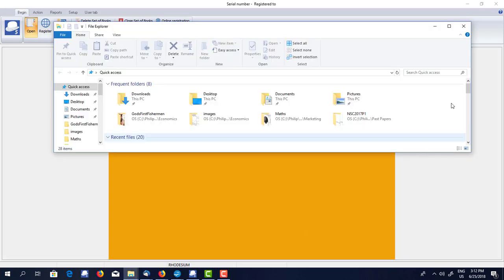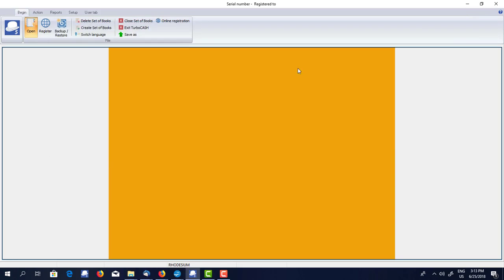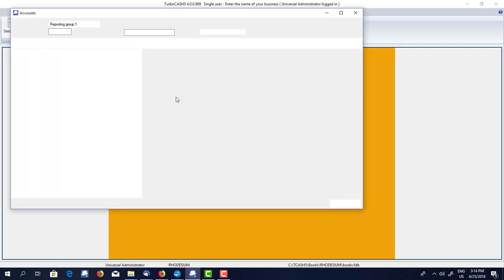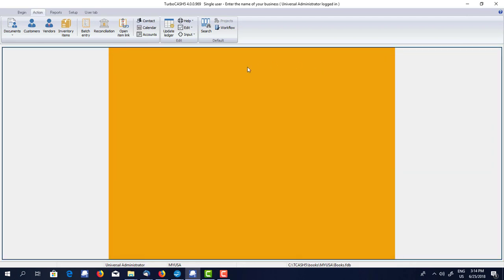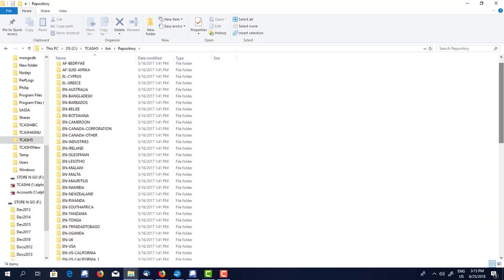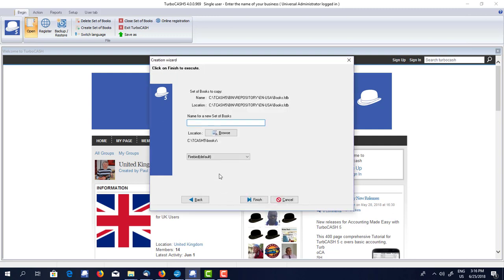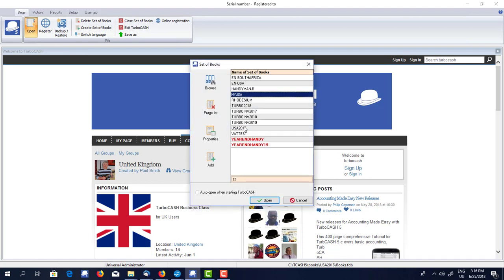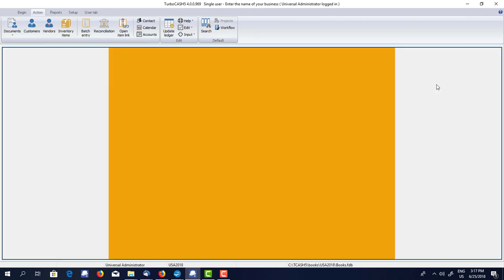ChoosingYourCountry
Start with th best Chart of Accounts for your country